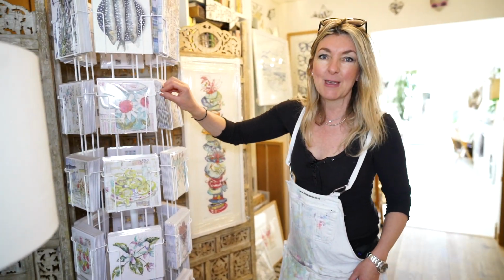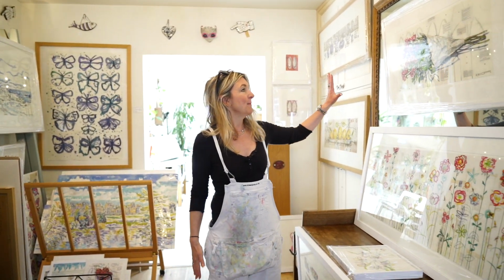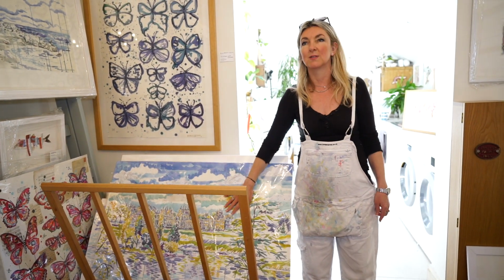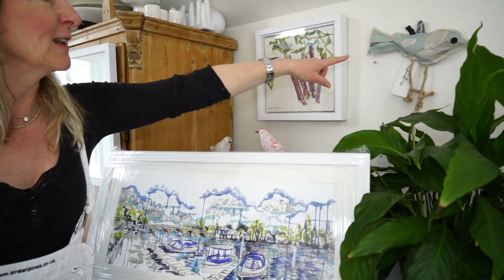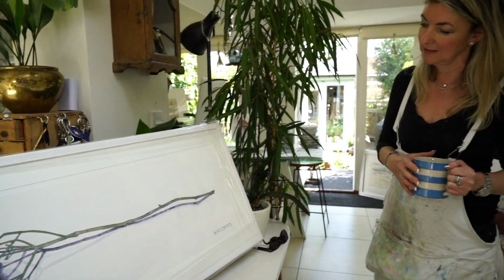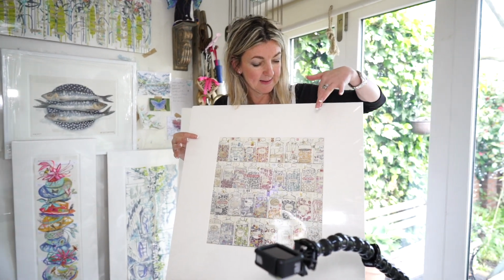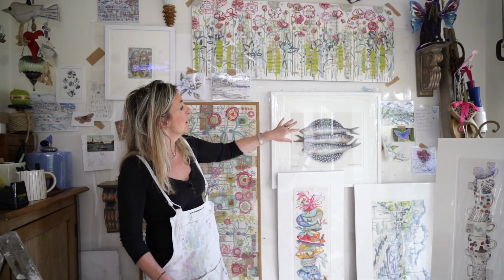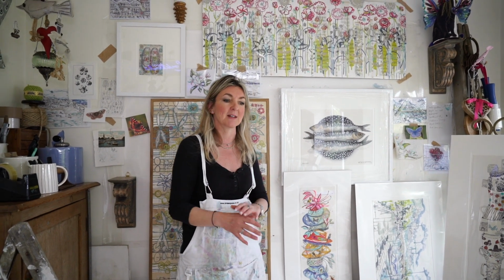Art studio tour of paintings and editioned prints by artist Kirsten Jones, Henley on Thames, UK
Welcome to my Art Studio Tour at the start of Henley Arts Trail 2020 and Oxfordshire Artweeks. This year it's a virtual exhibition so you can see me in my studio (at home) talking about a selection of my latest original artworks, favourite limited edition prints and cards. The pieces include French Flower Garden, Henley Hats, Perfect shoes, Sardines 57 varieties, View of Henley Bridge, View of Temple Island, Cups, Spring Flower Garden, Golden Lemons, China, Rosehips, Flirty shoes, Irish shoes, perfect shoes, and Swimming costumes 1. Take a virtual wander through my home and into my studio on a lovely sunny day, discover the pieces I have on show, some for sale and some on their way to my galleries and buyers. The video gives an insight into my working environment and the inspirational space where I create my paintings. I explain the detailed stories behind pieces 'Cups' and 'French Flower Garden' as well as 'Rosehips'.

Kirsten Jones is a full time Artist, she has a studio in Henley on Thames and exhibits her work in galleries throughout the U.K. and beyond. She works on gesso and paper using washes of acrylic and ink over collaged surfaces, incorporating stamps and maps to evoke a memory or a sense of place. Limited edition prints use archival quality inks on etching paper.
Much of her work depicts Seascapes and views of coastal or riverside towns as well as still life arrangements or 'collections of ‘things’ and their remembered or imagined histories. Kirsten travels to destinations to research and create studies before painting the final pieces and developing a series of limited edition prints. Fragments of maps and text are often included to tell a story in every artwork.

Kirsten’s work is fresh and evocative with a strong narrative. She undertakes commissions and is happy to chat about ideas relating to new projects, feel fee to get in touch through my website.